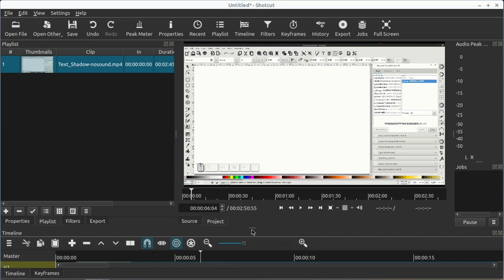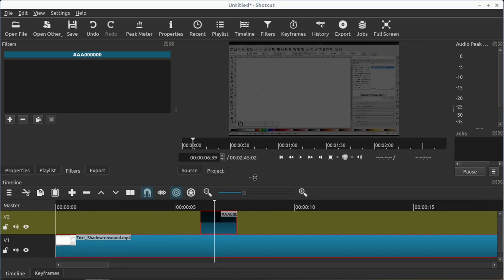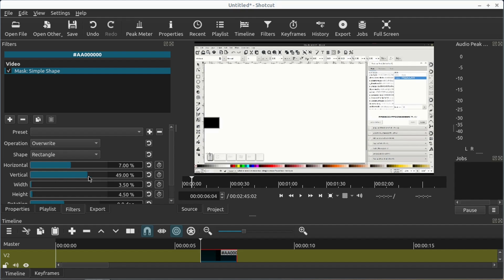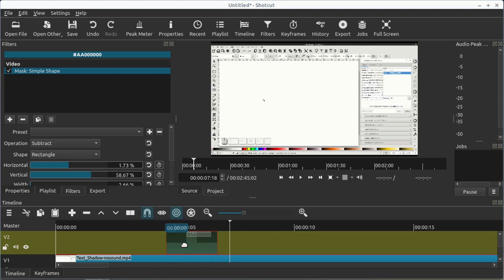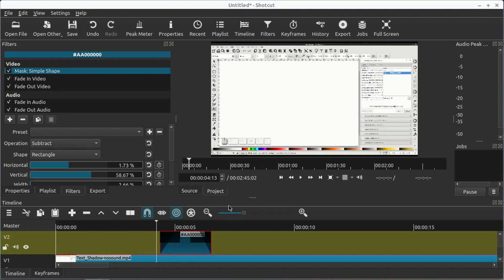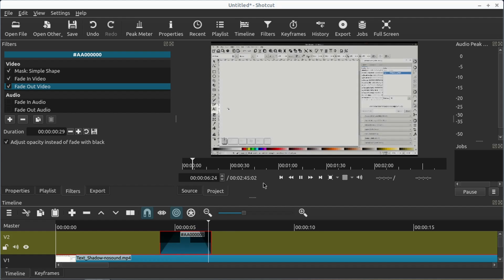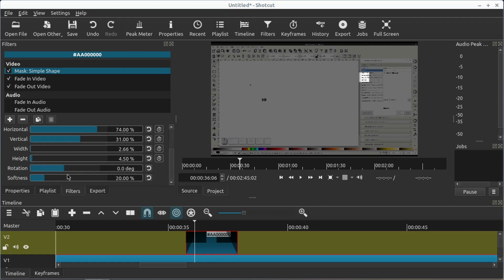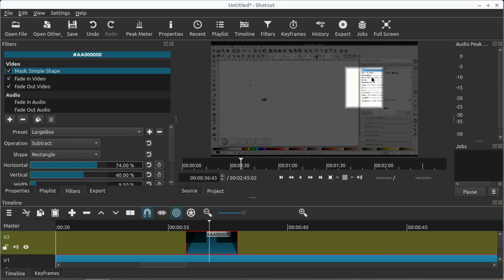Shotcut | Mask Simple Shape with Opacity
Shotcut is a free and open source, professional, full featured video editing program for Windows, Linux, and Mac.

Download links for Shotcut:
(don't click the ad by mistake)